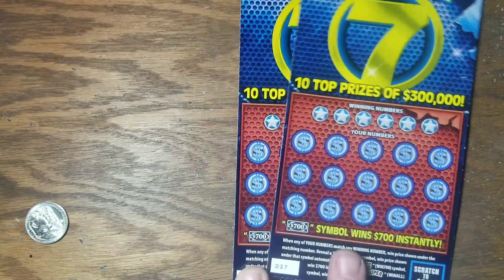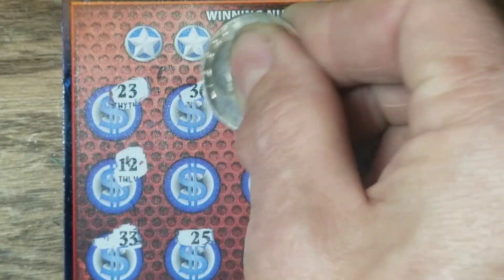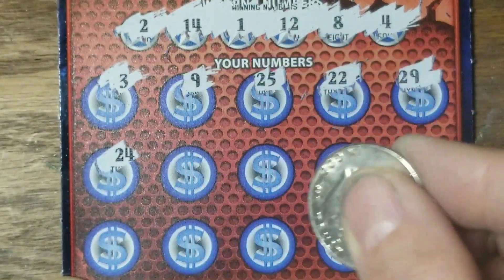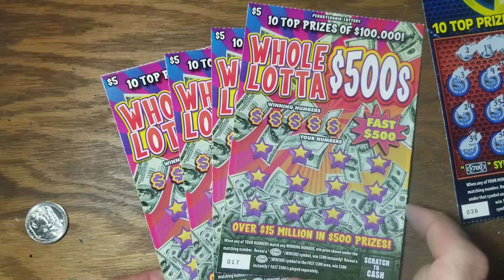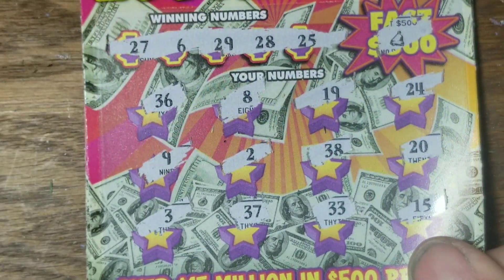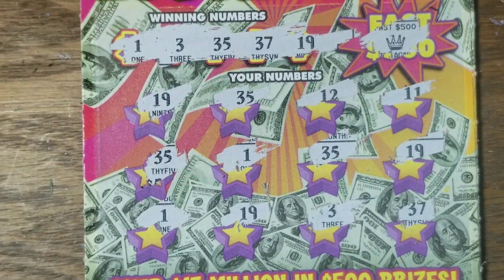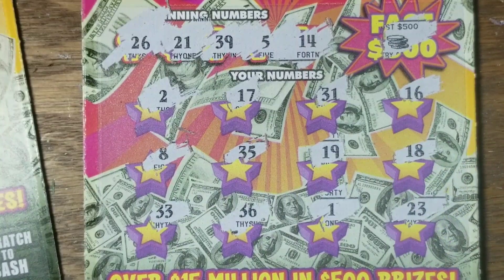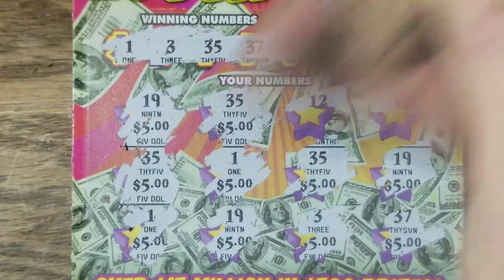NEW PA LOTTERY SCRATCH TICKETS. SUPER SEVEN and 500's